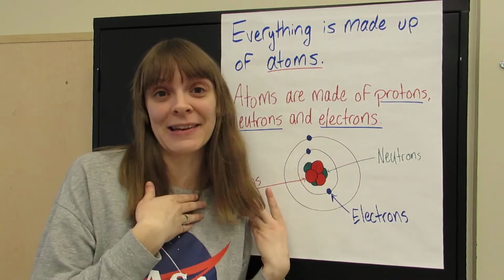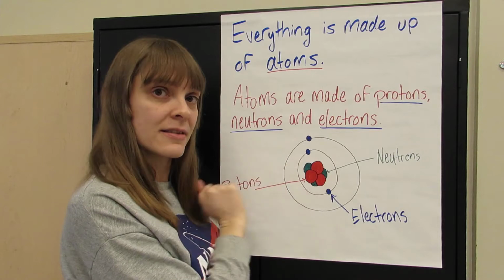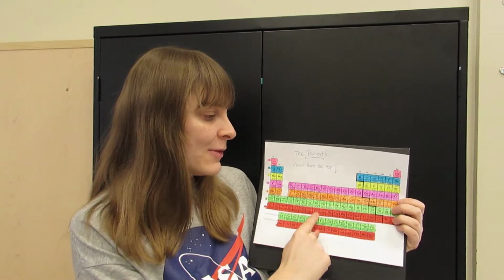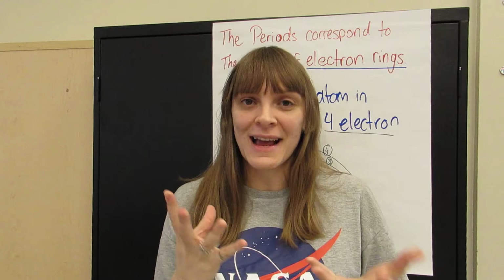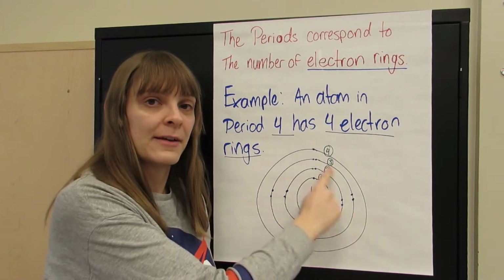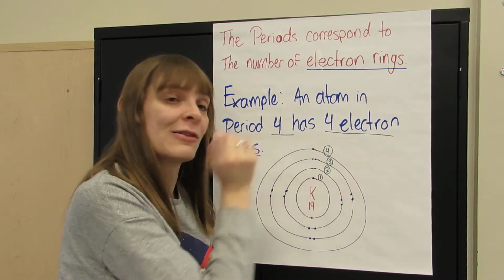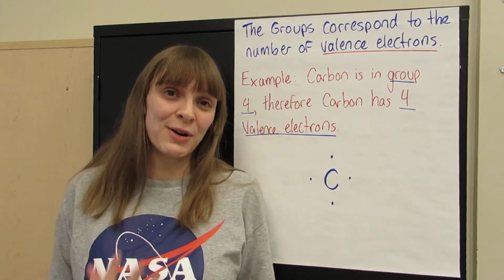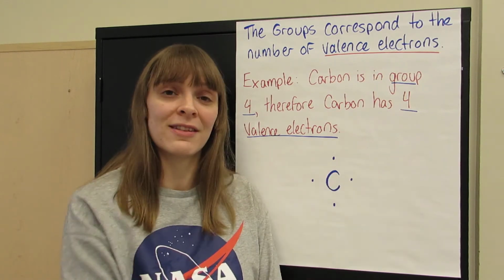Review of the Periodic Table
This video is a recap of atoms, elements and how the periodic table is organized.